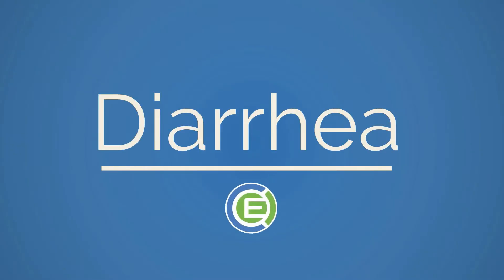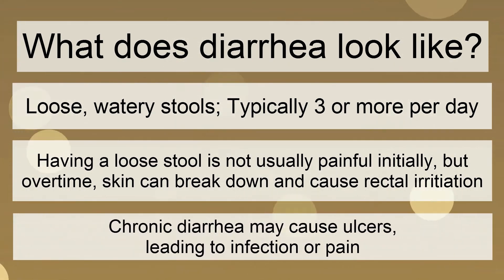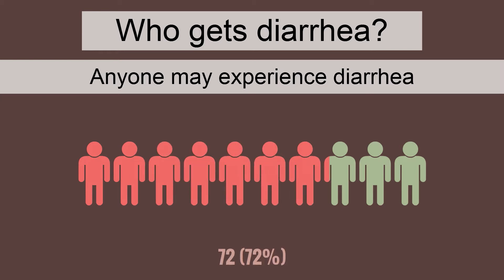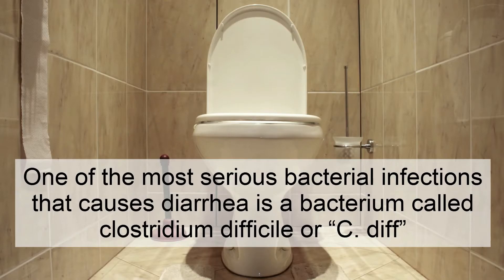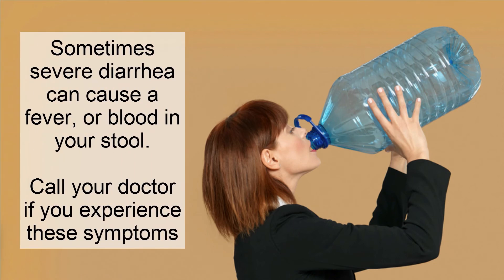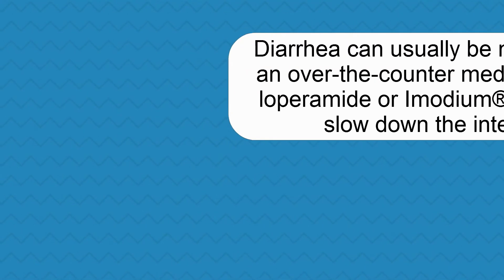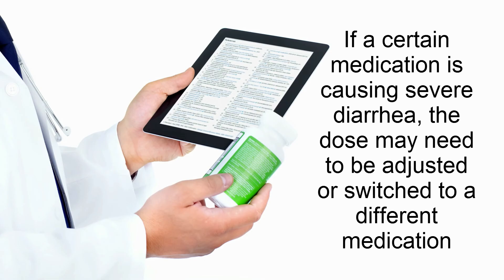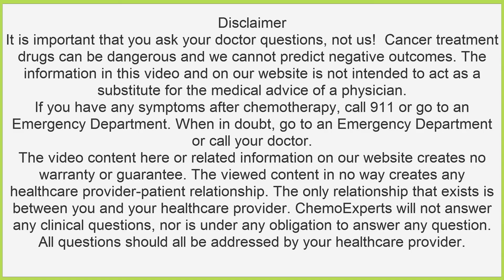Diarrhea: what is it? what does it look like? who gets it? how do we treat it?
Many treatment options for diarrhea exist. Watch our video to learn more about diarrhea and available treatments.  Learn more about specific chemotherapy regimens by visiting our